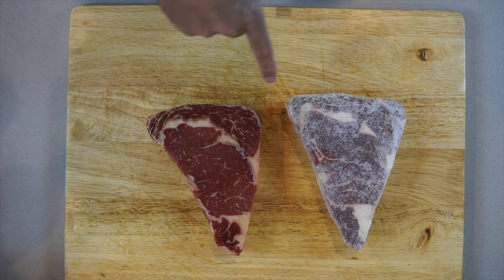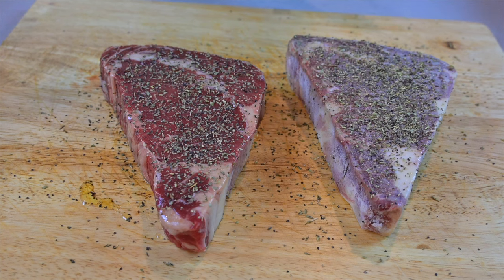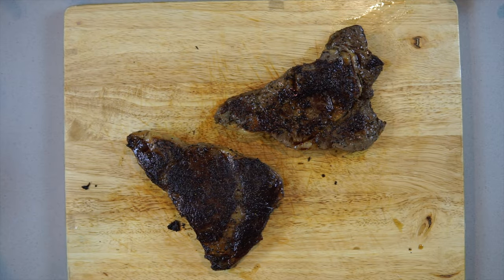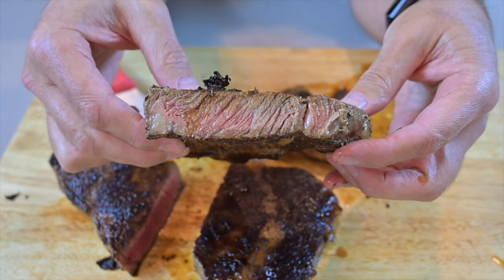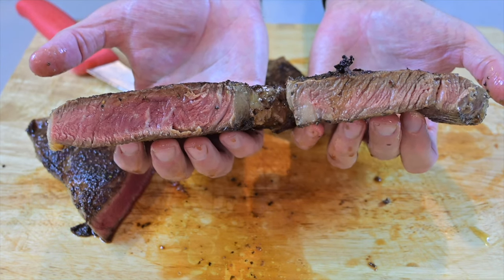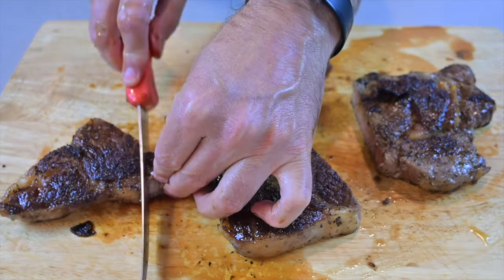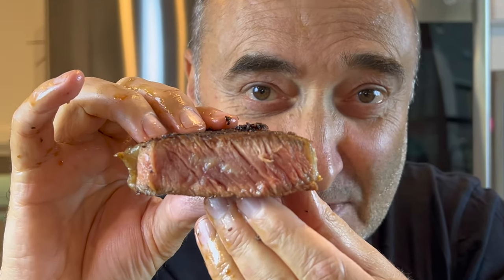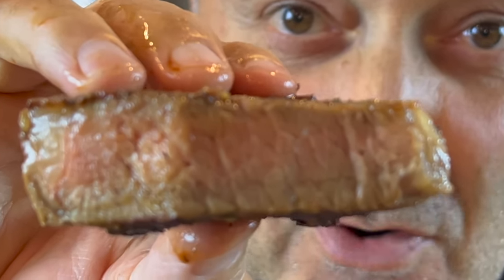Steak Experiment - FROZEN Steak vs FRESH Steak - Which is BEST? @MoaiFriends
This is an experiment about cooking with a fresh vs. frozen steak. @MoaiFriends

What is better to use, this video uses the same size and same weight of meat.